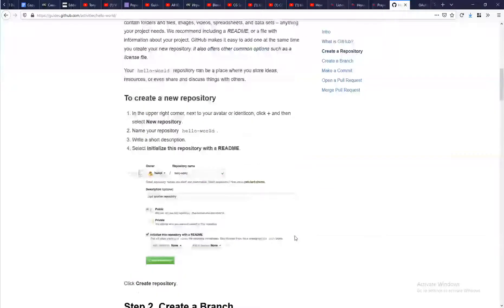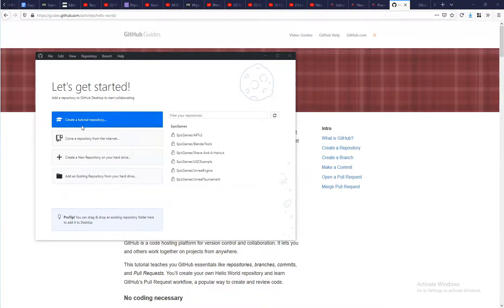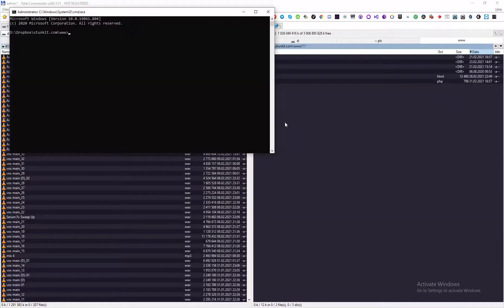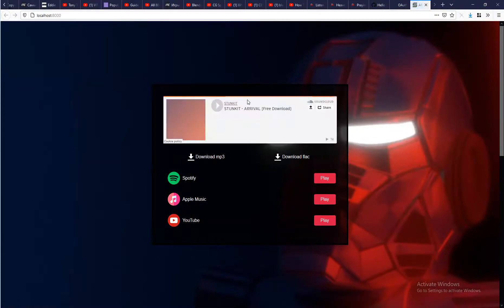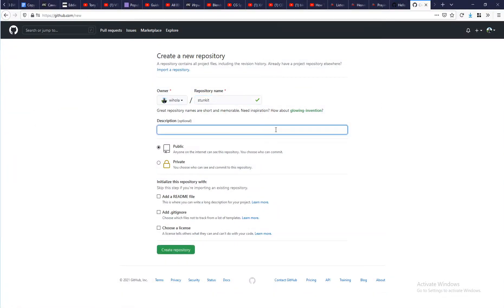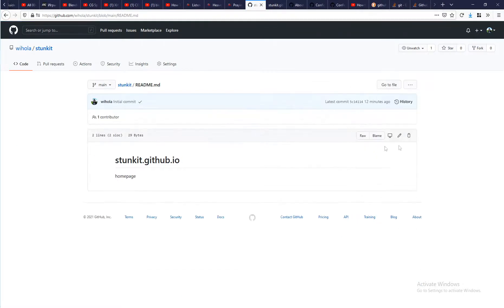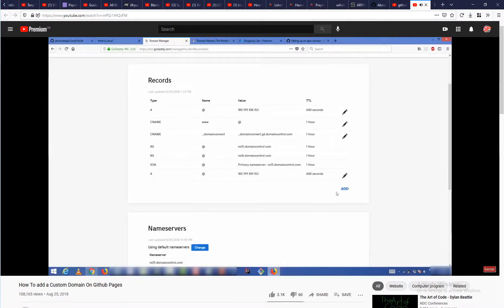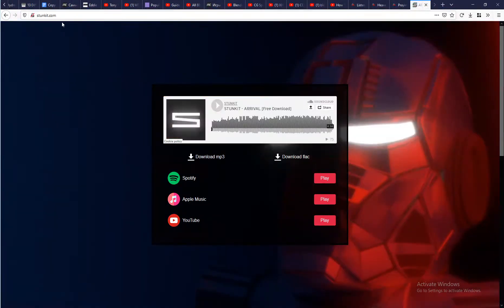Using GitHub pages to leave a legacy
⚠️ your NS-servers must point to your domain registrant not to external hosting (if you had such)